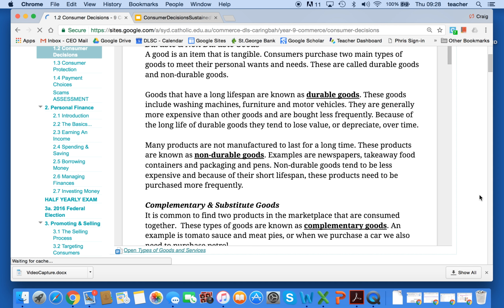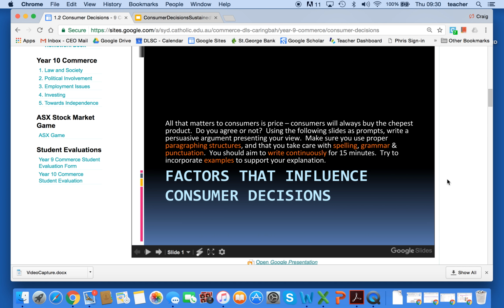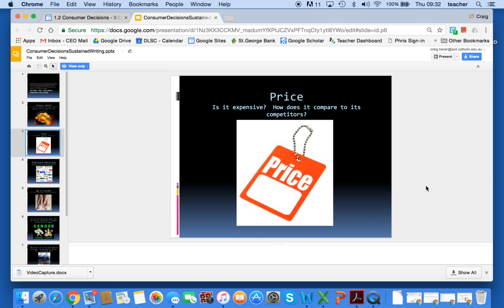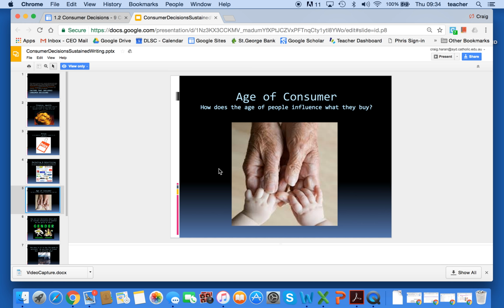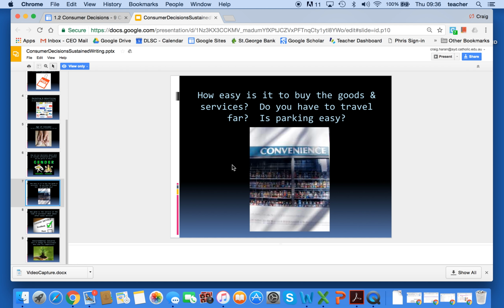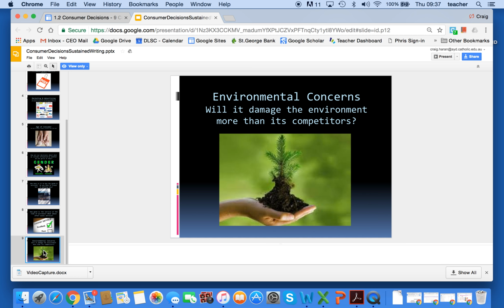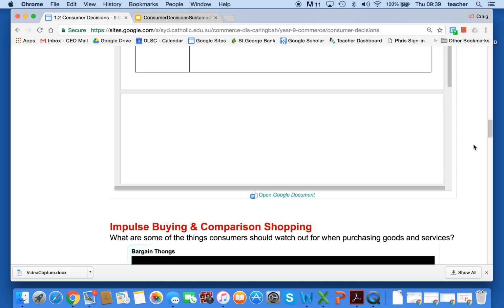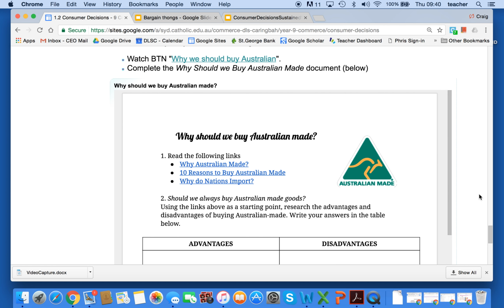9 Commerce 17 Feb 2017